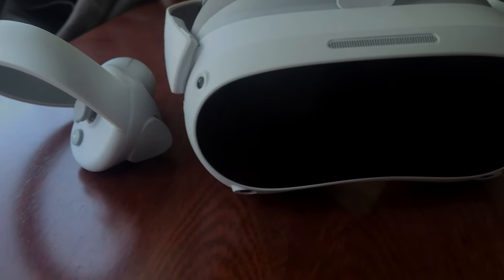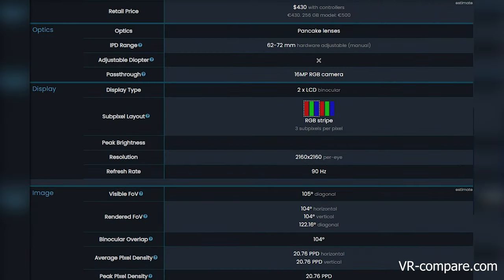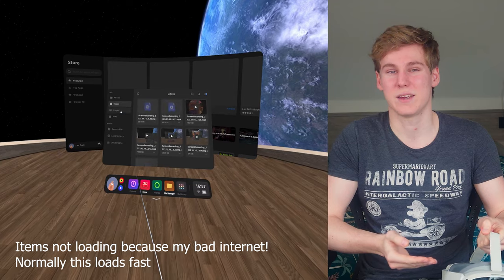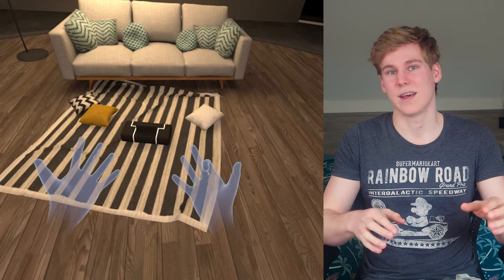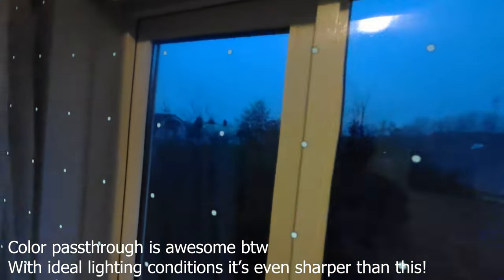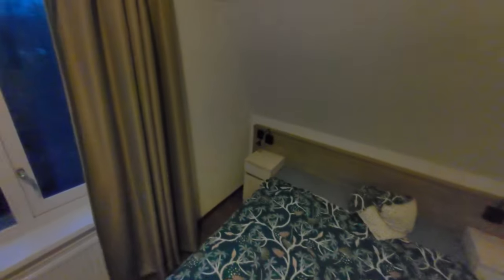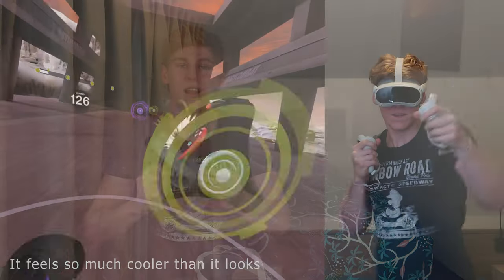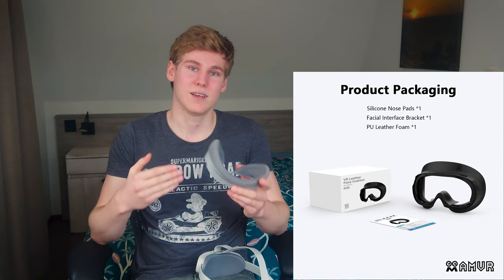Pico 4 Full Review - Incredible hardware!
The Pico 4 has been out for a few months and I have been testing the ins and out of the device for that time. In this video I will share my experiences with it and my opinions as VR enthausiast and VR Game Developer.

Now the launch bugs are ironed out, lets see how the Pico 4 is in daily use and if it will beat the Quest 2!

Timestamps:
0:00 The Pico 4
0:24 First impressions
0:47 Specifications
1:23 Software Improvements
2:06 Hand Tracking
3:32 Play Area Setup
4:20 Game Library
6:26 Facial Interface
8:42 Build Quality
9:28 No Headphone Jack
10:22 Streaming Assistant
10:45 Controllers
12:32 Visuals & Battery
14:05 Pico 4 vs Quest 2 vs Quest 3
15:49 Will Pico Survive?

Asus TUF Gaming A15 2021
AMD Ryzen 5800H
RTX 3060
32GB DDR4 (Upgrade
1.5TB (Samsung 980

Audio-Technica AT2020
Microphone arm
Razer Ornata 2
Logitech MX Master 3